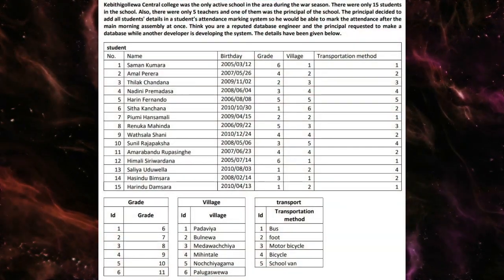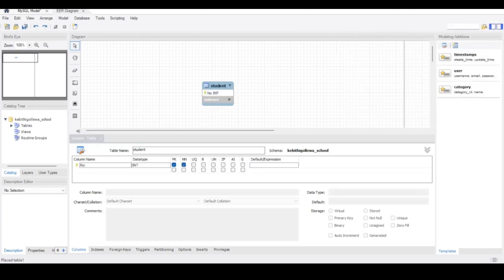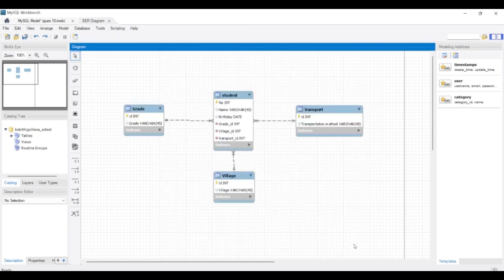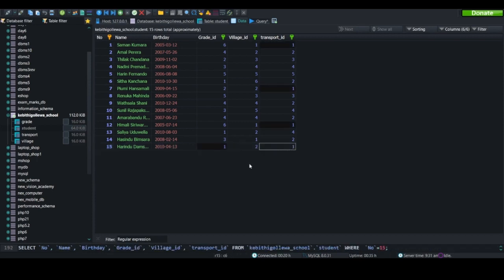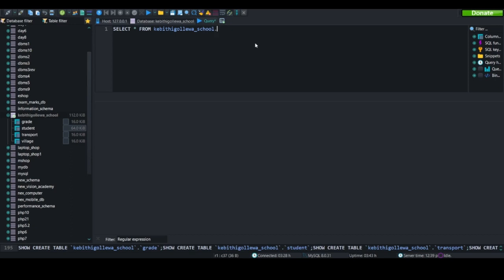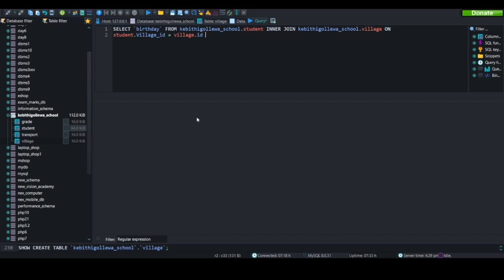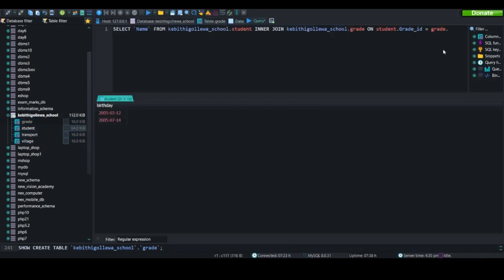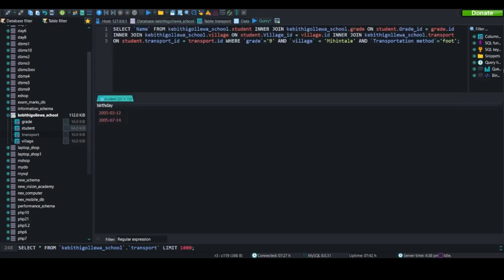DBMS Question Set 10 | 1st year | Java Institute | Database Management System | Heidi SQL Queries